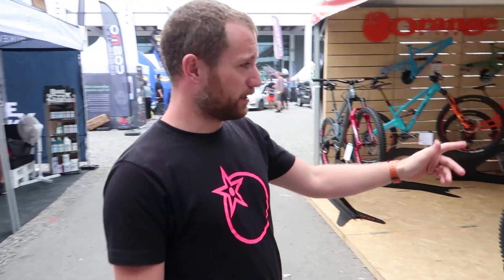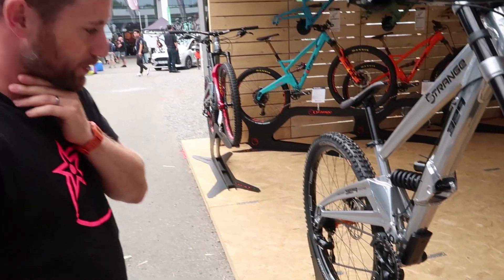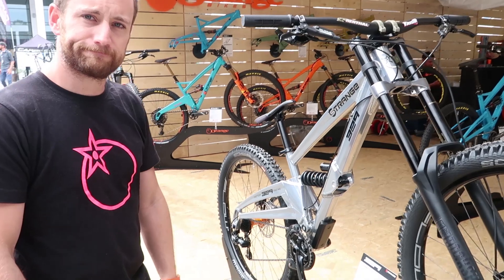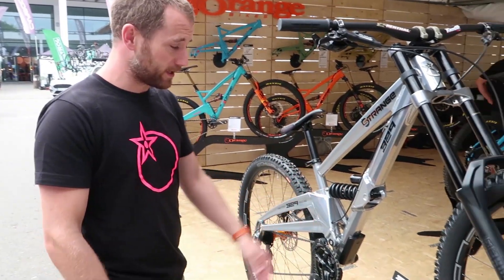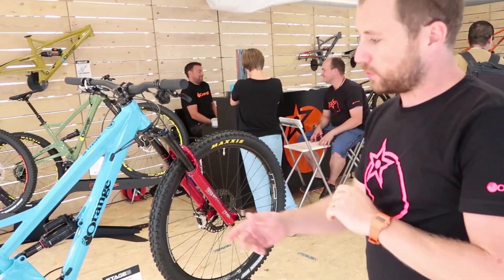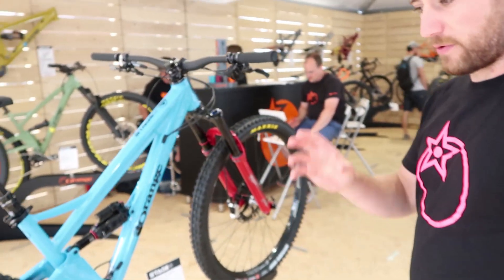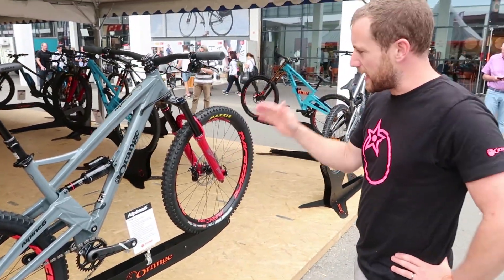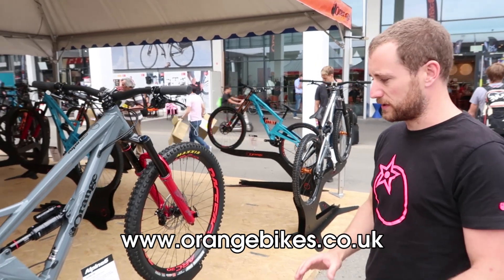ADDING WEIGHTS TO THE BIKE? Orange Prototype 329 at Eurobike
Orange Bikes had the latest version of their prototype Strange 329 29er DH bike on display.  Designed from the ground up around 29-inch wheels, the bike is so light they've been experimenting with adding additional weight to the frame to give it a bit more stability.  Additionally, the increase in weight of the frame changes the ratio between sprung and unsprung weight, making the unsprung weight relatively less in comparison.

If you've ever spent much time on an e-bike you've probably noticed how this relationship translates into vastly different suspension feel.  The same is true, in theory, for additional weight being added to the frame but with a much less drastic change to the feel of the suspension as you might encounter on a 50-pound e-bike.

In addition to the 29er prototype they also had the latest production versions of their 327 DH bike, as well as their Stage 5, Stage 6, and Alpine 6 trail bikes.